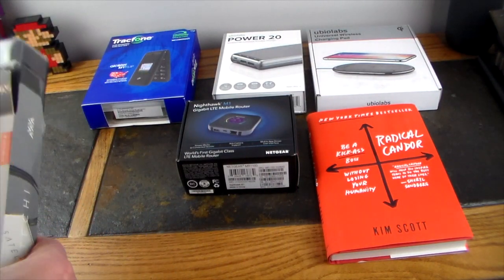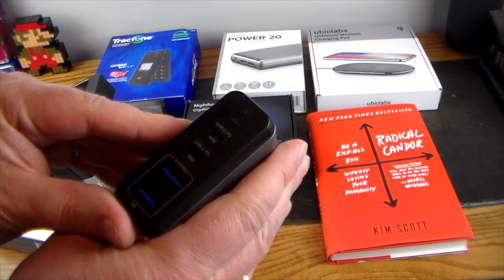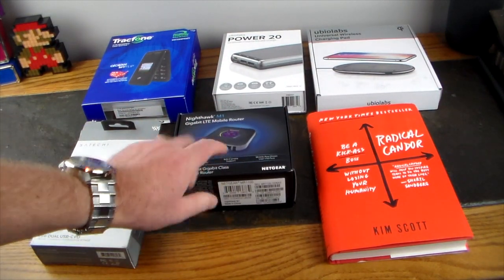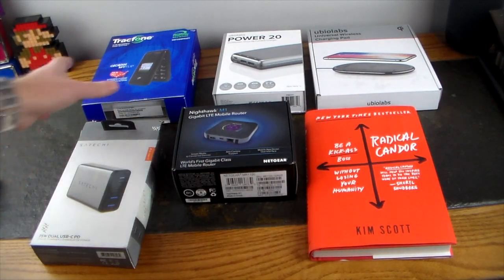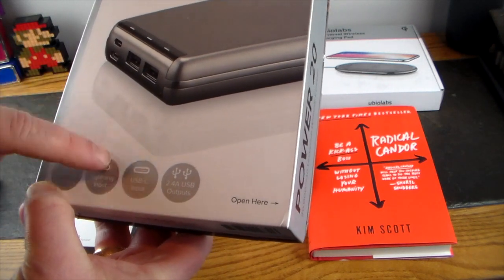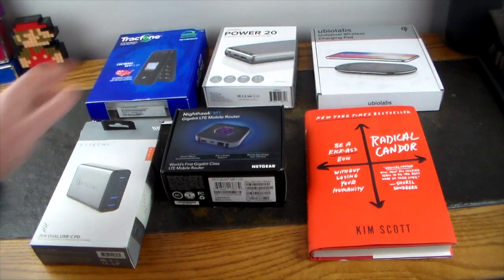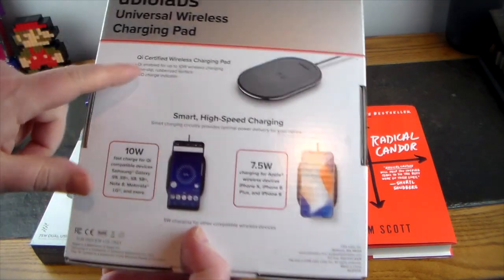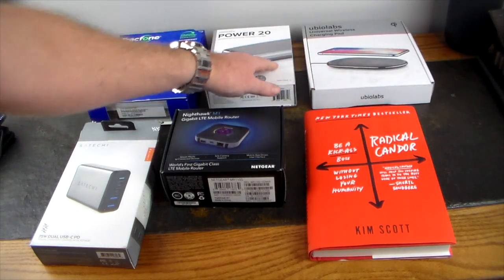My Weekly Tech Pickups for Week of March 17th, 2019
These are the tech items I picked up or was sent from March 10th - March 17th 2019. Future Reviews Coming Soon for these items.

Product Links

Satechi Dual Type-C PD Charger
Netgear Nighthawk M1 MR1100 LTE Mobile Router
Radical Candor Book
Tracfone MyFlip
UbioLabs Power20 20,000mAh Powerbank
Ubiolabs 10W Wireless Charge Pad